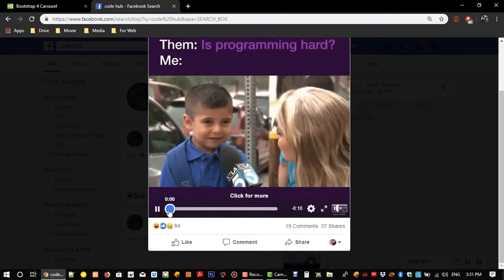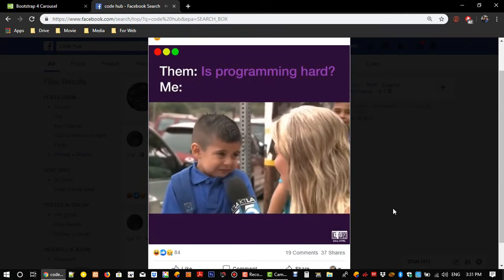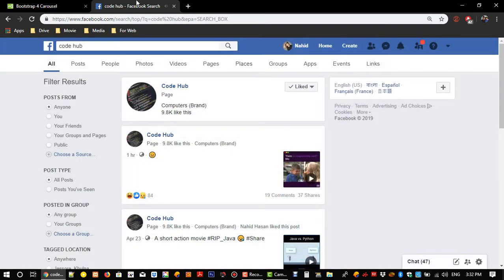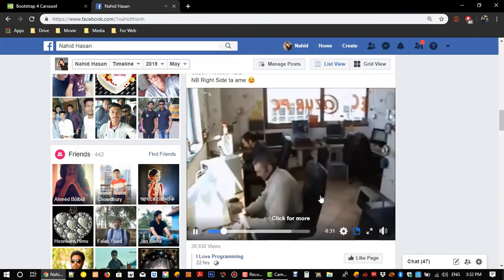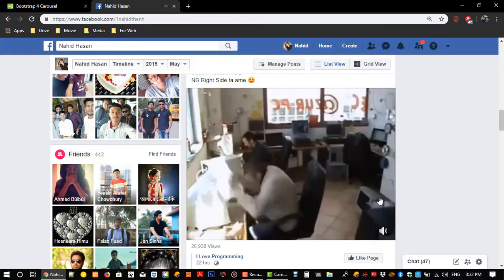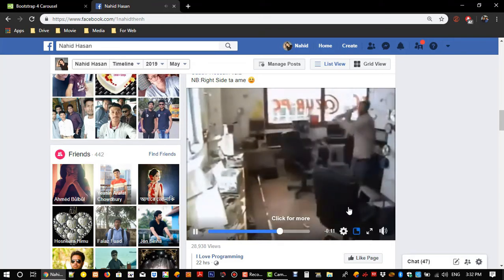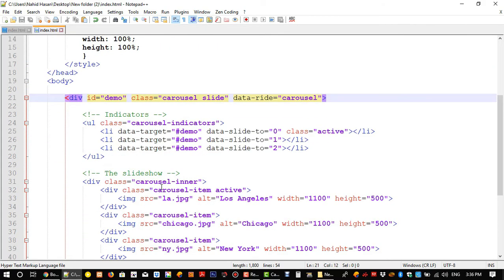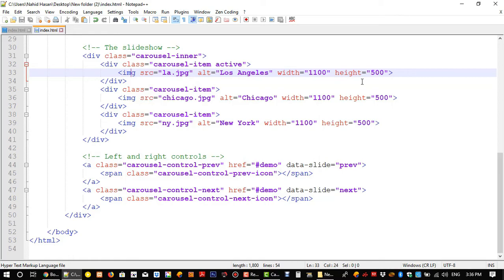Web Design Bangla Bootstrap Tutorial Part_4! Bootstrap 4 Bangla tutorial By ICT CARE!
Web Design and development sector is one of the best professional sectors nowadays.

in that reason ICT CARE bringing back now with a new tutorial series named "Web Design & Development BootStrap".
We should provide all the tutorials about HTML, CSS, Jquery, JavaScript, Bootstrap, etc.
We hope you all should enjoy this series. Keep watching ICT CARE and Stay with us.

In the Second Tutorial Of Our web design Tutorial Series, we are discussing through the Bootstrap 4 Introduction,, Basic Examples.

Voice: Nahid Hassan
Direction & Planning: Md. Shouvikur Rahman
Edit: Hasibul Hasan Shanto

All Rights & reversed by ICT_CARE.